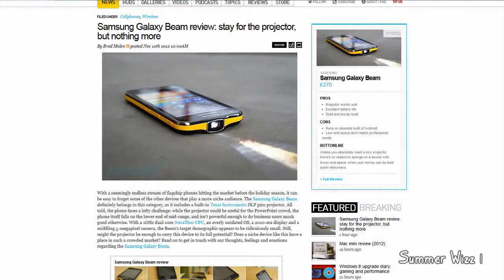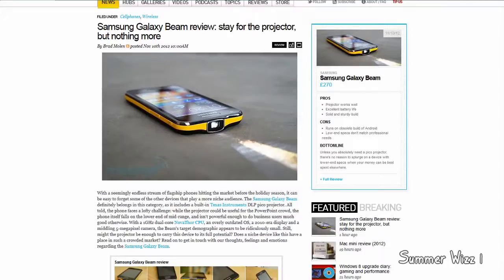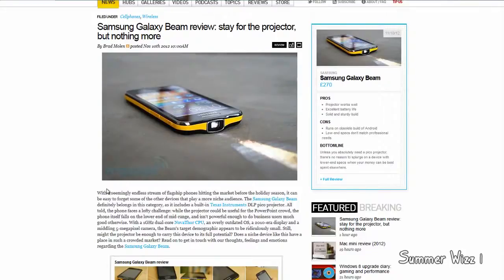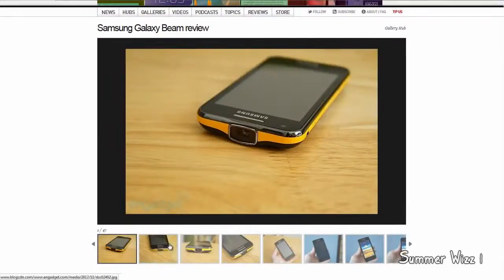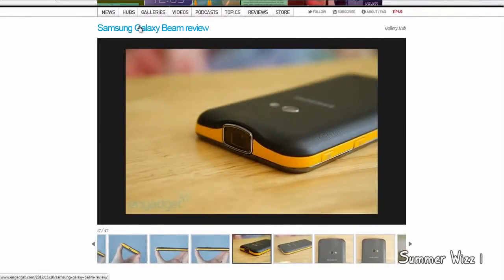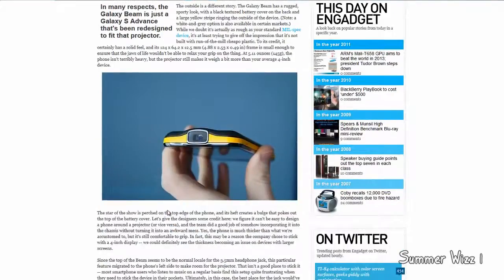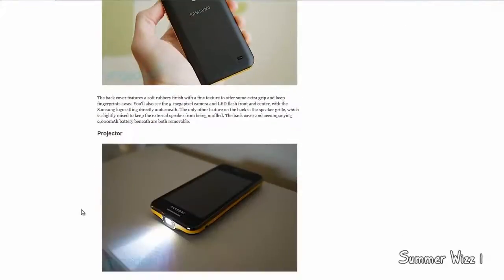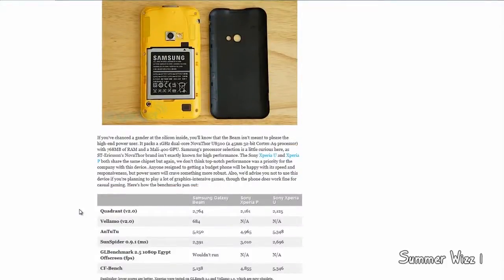Samsung Galaxy Beam review